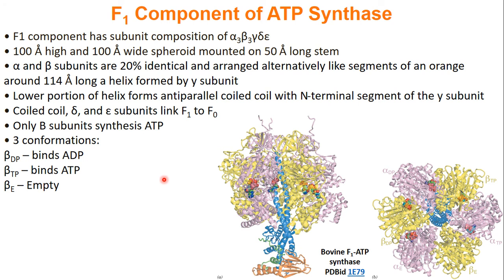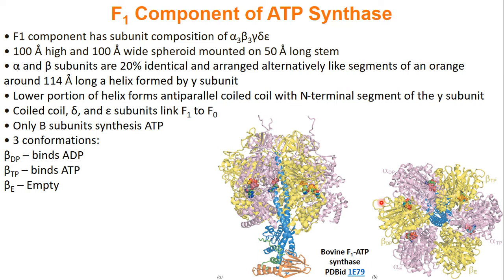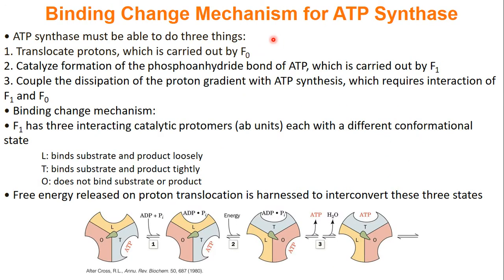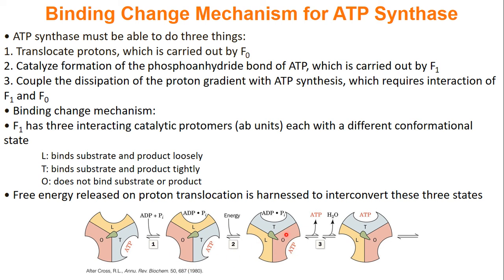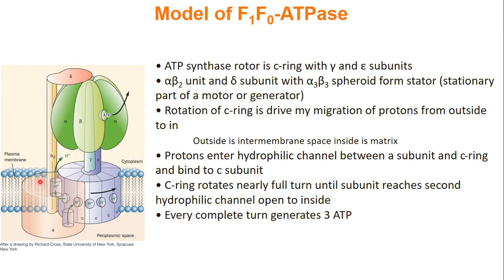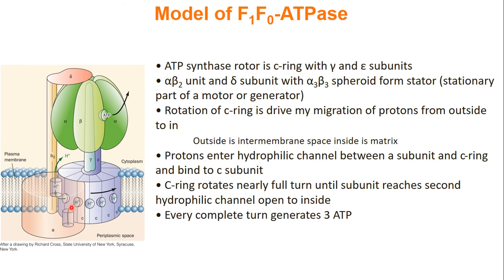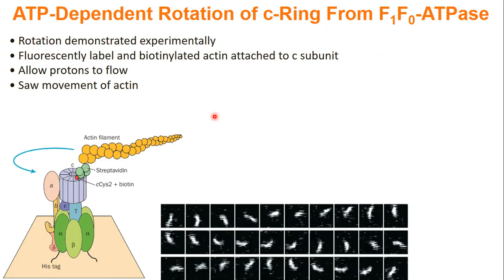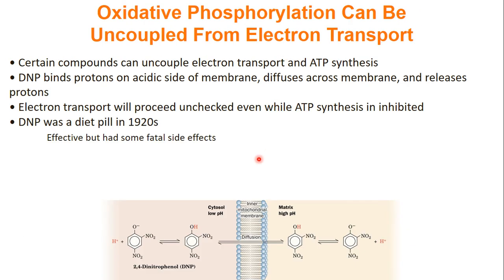030 Chapter18 Section3 Part2